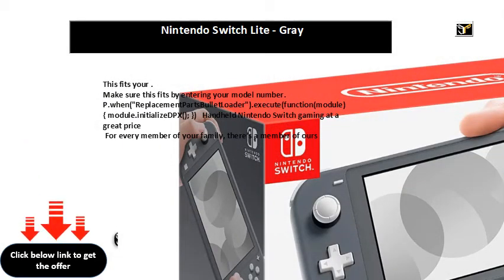Nintendo Switch Lite - Gray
Switch Lite - Gray
This fits your .
P.when("ReplacementPartsBulletLoader").execute(function(module){ module.initializeDPX(); })   Handheld Nintendo Switch gaming at a great price
 For every member of your family, there’s a member of ours